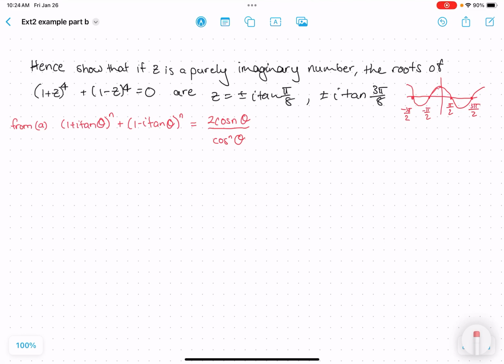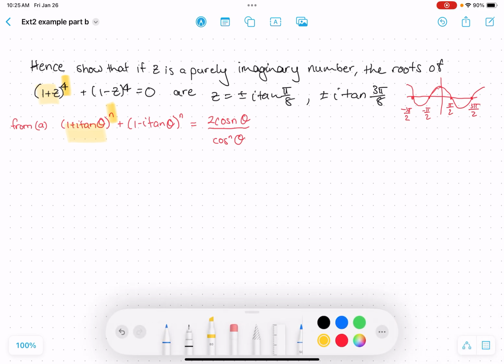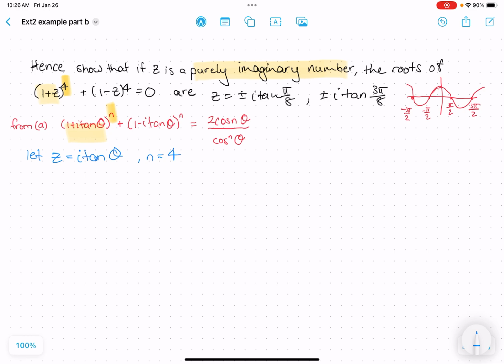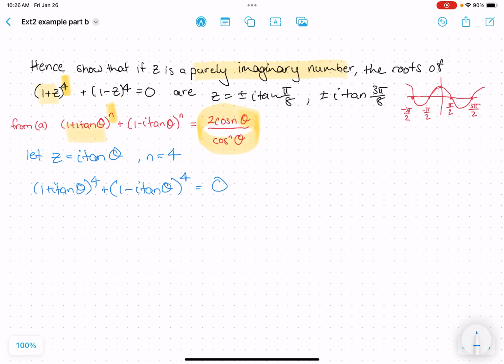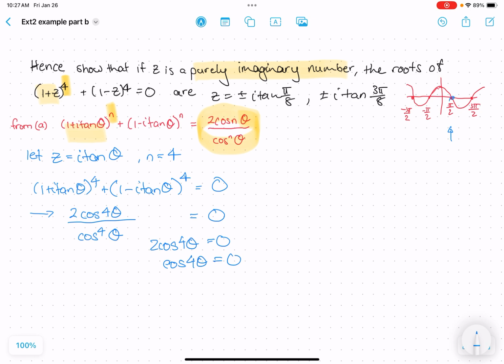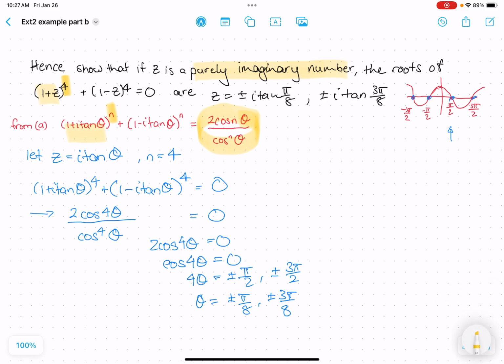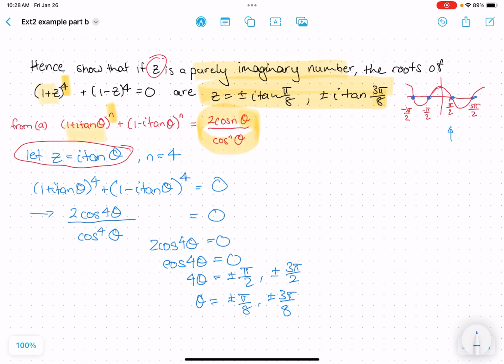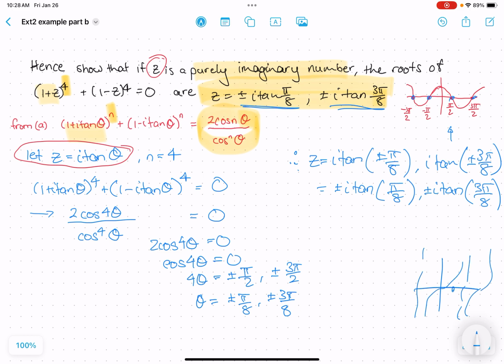Complex Numbers Example 9 5 part b